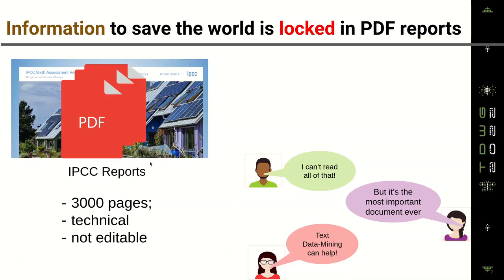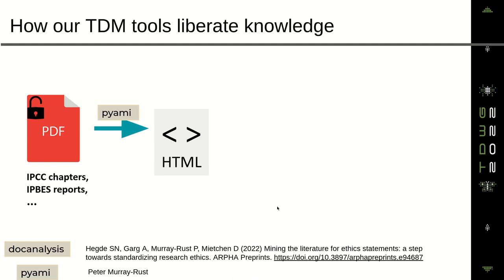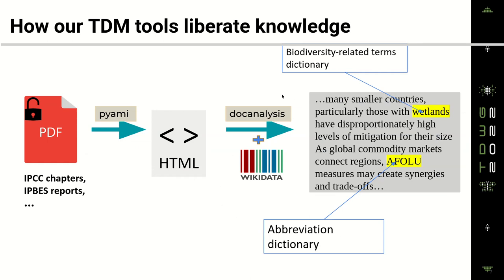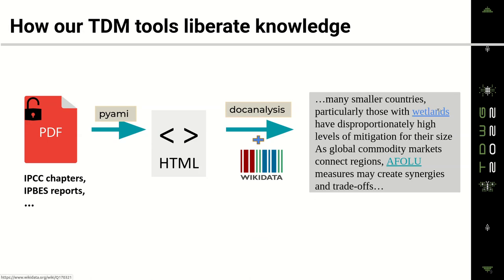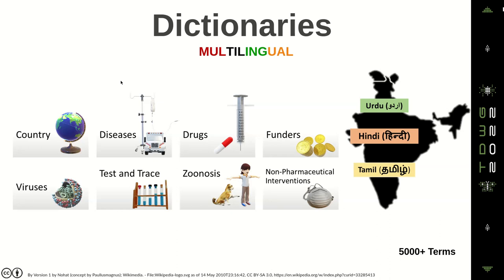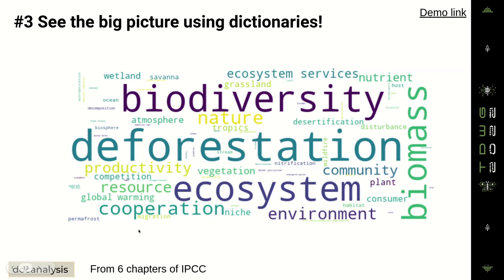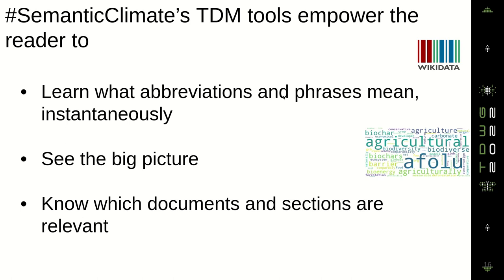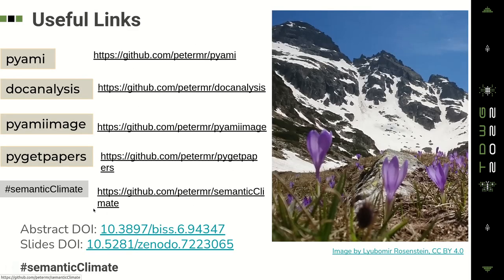TDWG 2022 talk on Unpacking IPCC and IPBES Reports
based on the abstract available via
Hegde SN, Garg A, Murray-Rust P, Mietchen D (2022) Unpacking IPCC and IPBES Reports. Biodiversity Information Science and Standards 6: e94347.